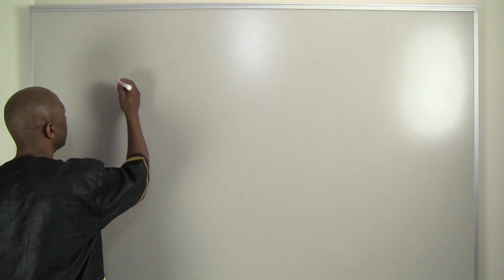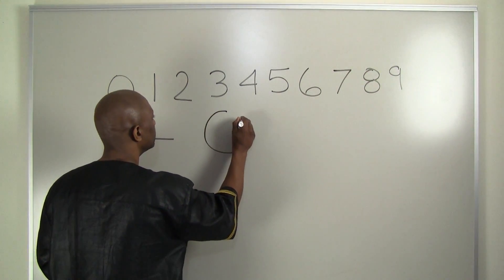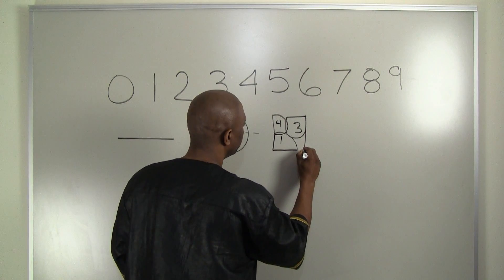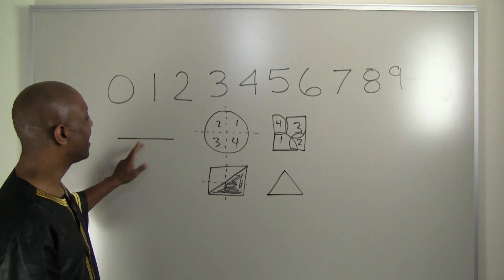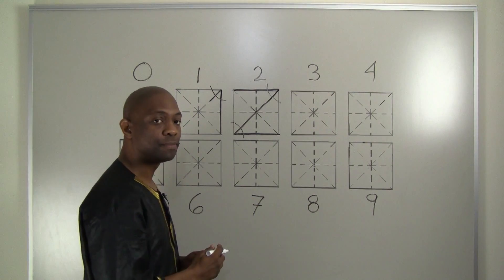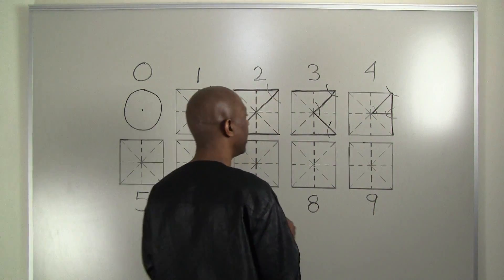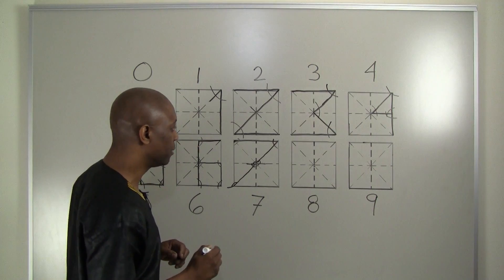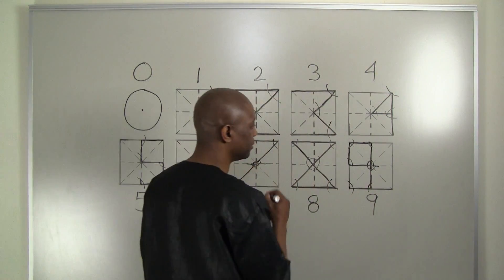ORIGIN OF NUMBERS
This video discusses the origin of numbers: shapes and counting.